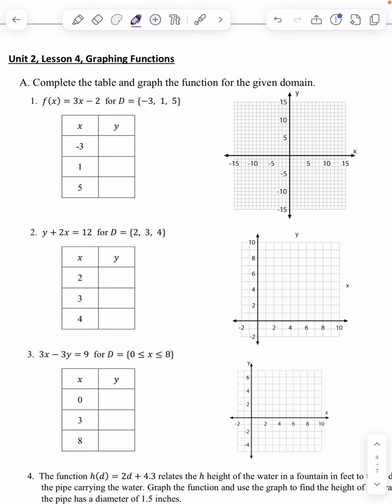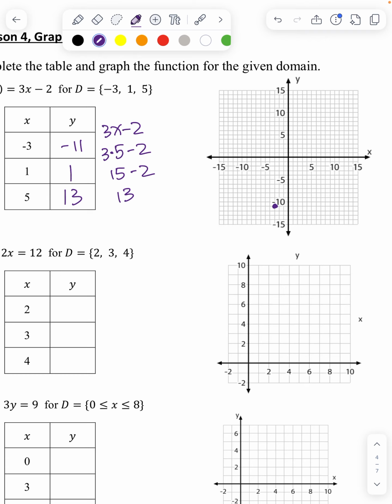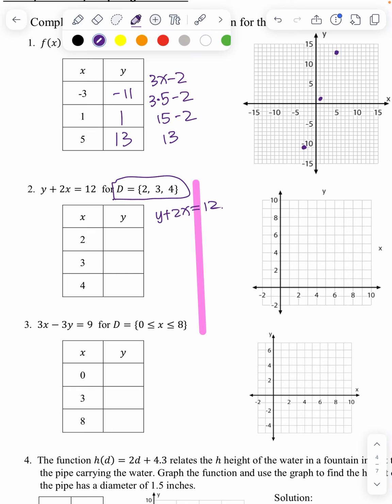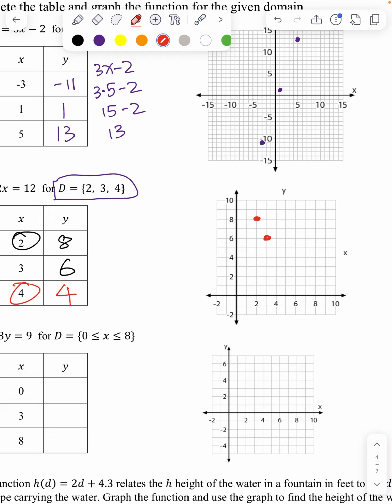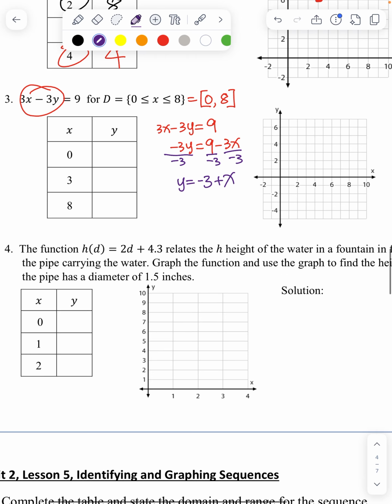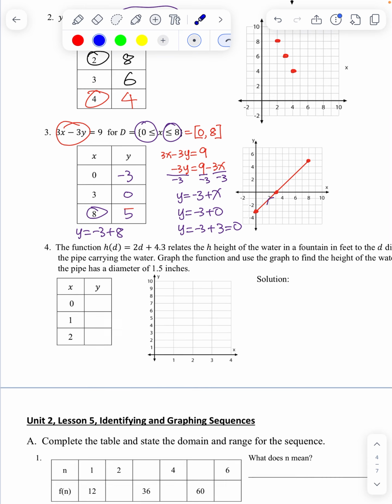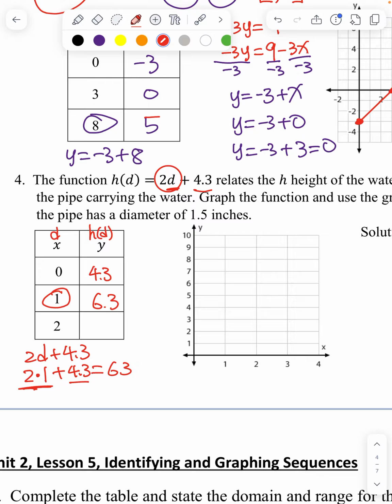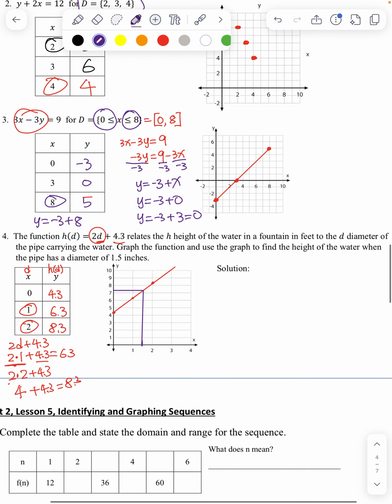Algebra 1, unit 2, lesson 4